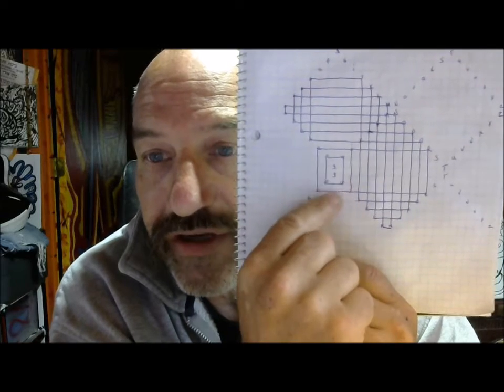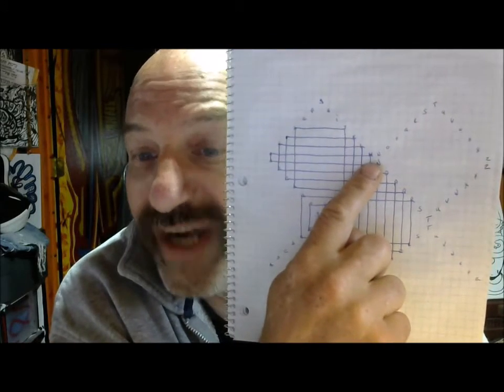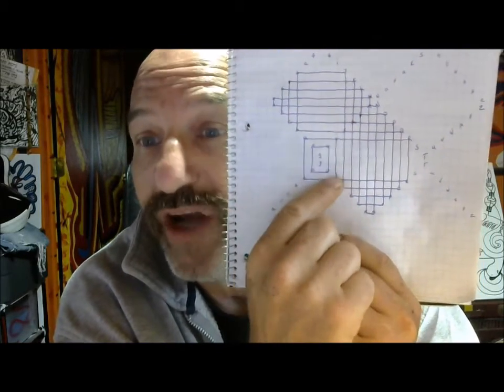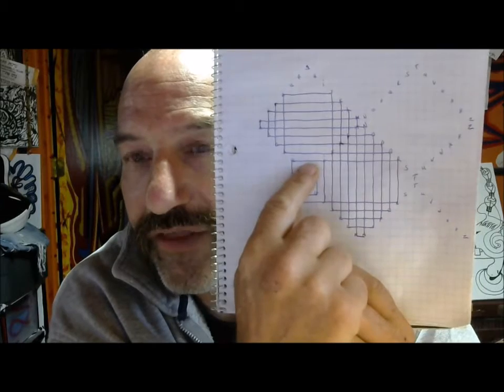GEMATRIA TREE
I WANT TO HAE FUN IT HAS TO ENTERTAIN..UNLESS YOU WANT OR NEED TO KNOW TO BE INDUCED FOR A PRAYER..I DO...ZERO CENTER ZER0 ZERO TWO SIDES... THE THIRD SIX IS THE OPPOSITE.. AND THE FOURTH IS THE OUTLINE REFLECT OR CREATION FROM 2+4=6+8=14...result repeated repoted 3+3=6+9+9x6 15+54=69 1+5=6+5=11+30=41...1x4+1+4=5+4+5x4=20+9=29 33=6 24=6 15=6 060 FROM BOTH HOUSES the X house and the plus house...54+20+20=94,,,,,,15+09+09=33 goaldeneye
94+33=127 big red dog creation
33
37 cubestar hous 19+10=29+6=35 29-6=23..3x5+3+5=23 so we get 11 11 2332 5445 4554 the house of IT RISING SUN